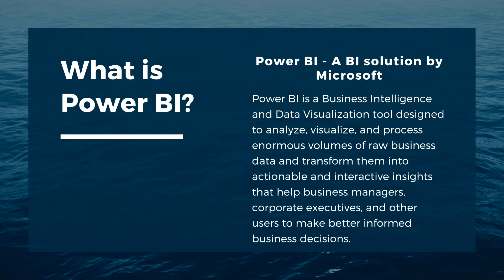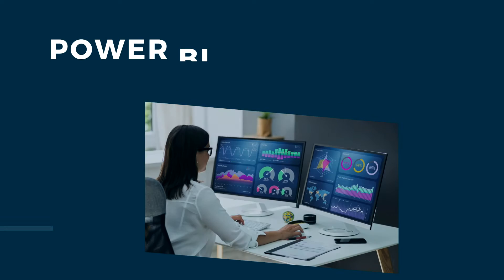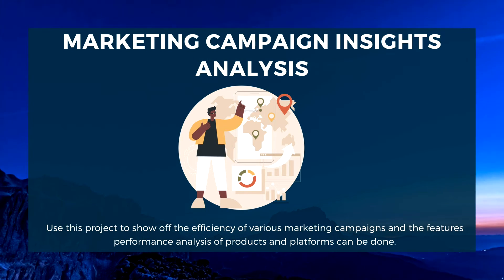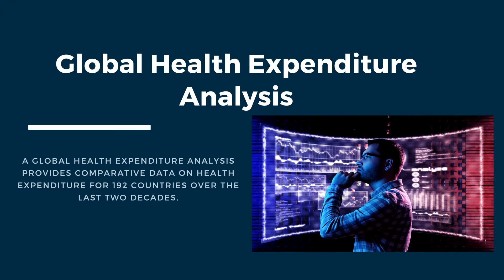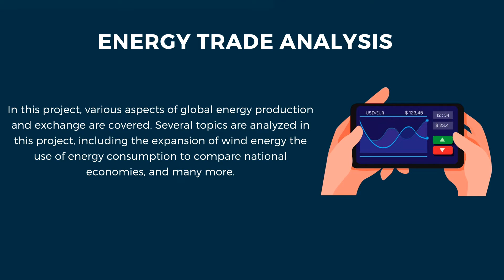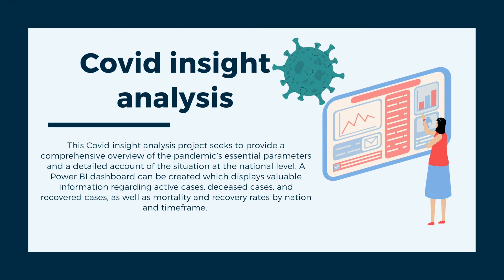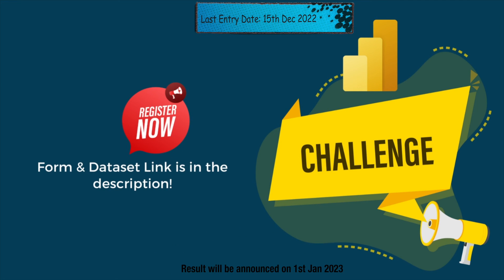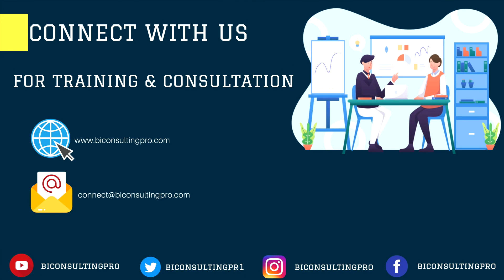Top 10 Power BI Project Ideas to Showcase on Your CV | BI Consulting Pro | 4K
Important Links